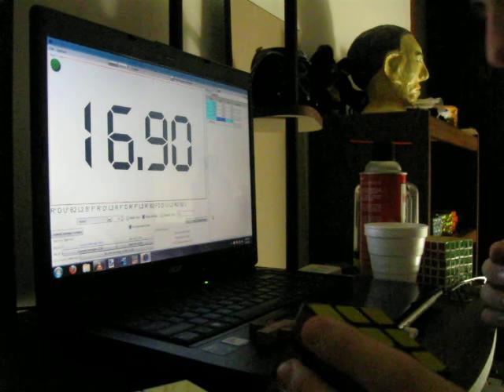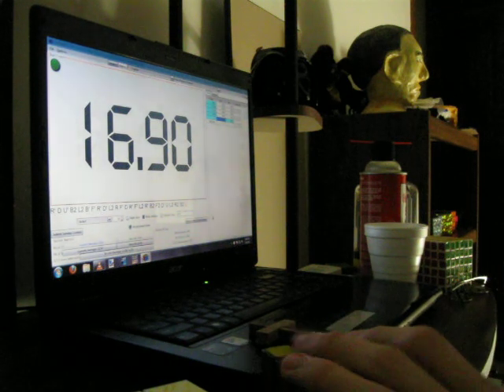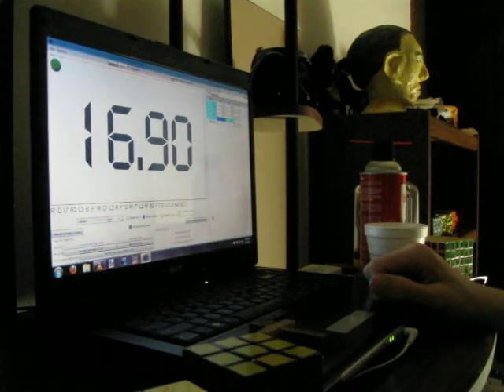3x3 21.88 average of 5, 16.90 single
Sorry for the crappy angle, but this vid has the fastest solve i've ever caught on video :).

20.72
21.94
25.00
24.85
16.90